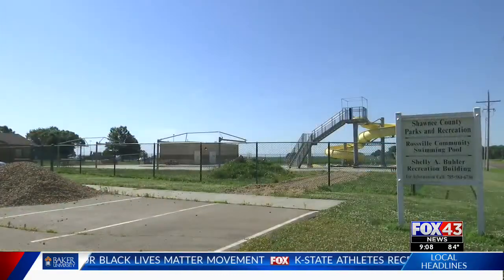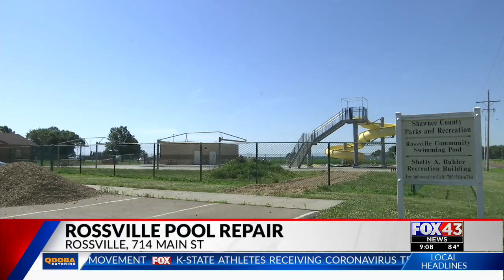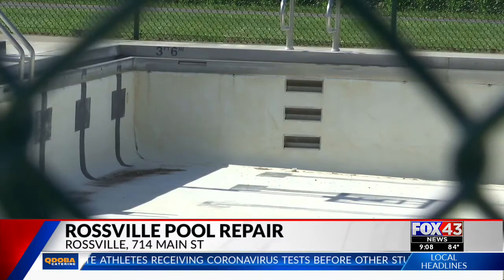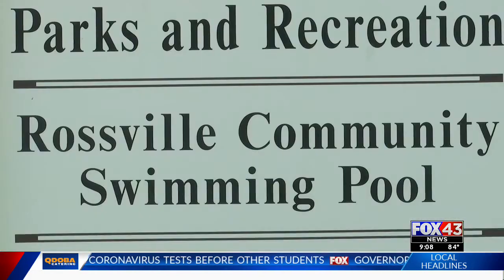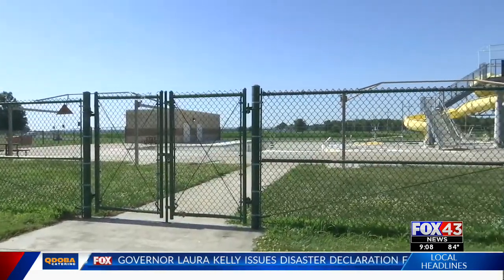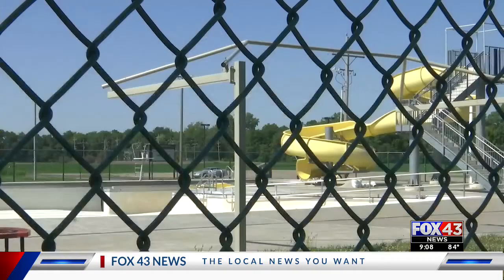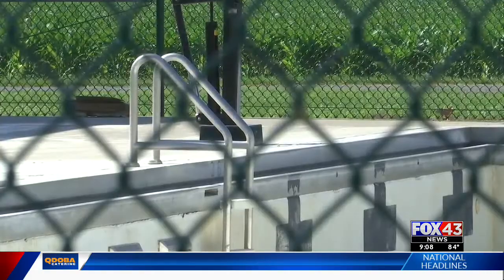Construction on Rossville community pool to start soon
Construction on the Rossville Community Pool is expected to begin either Monday or Tuesday.